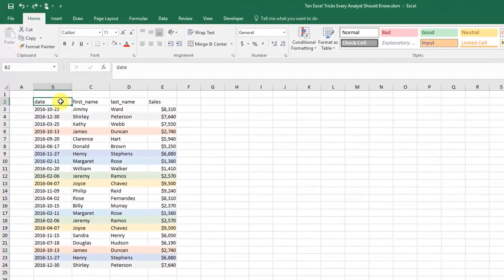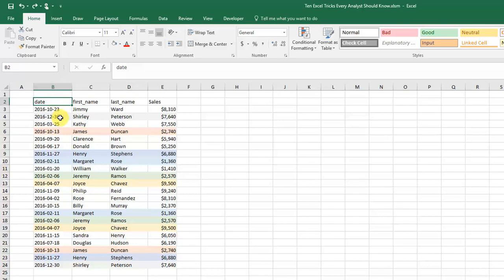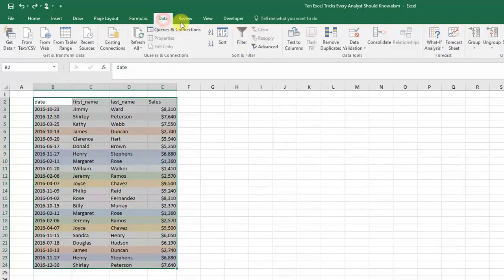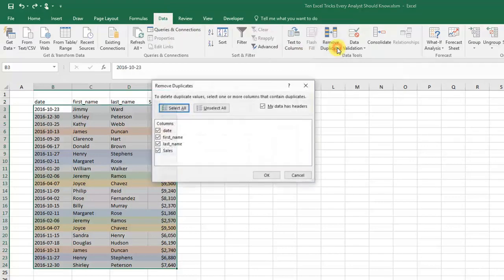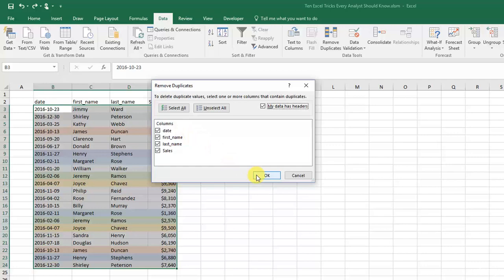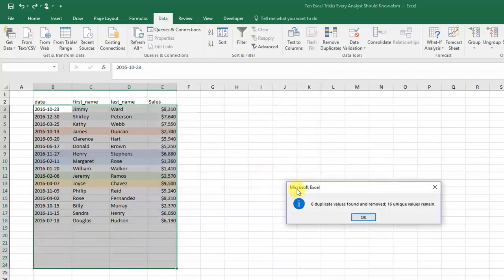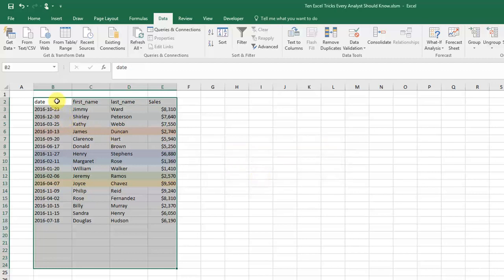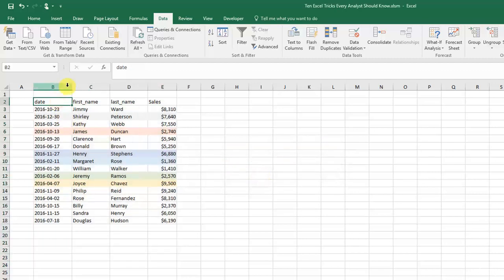How to Remove Duplicate Values - Microsoft Tutorial for Beginners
How to easily remove duplicate values without having to go through all the data ans save time and effort.